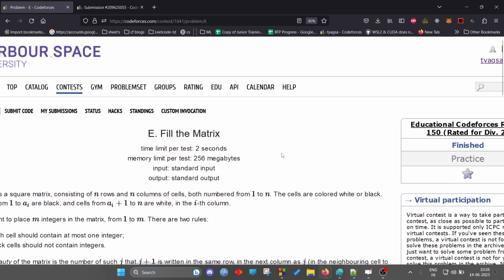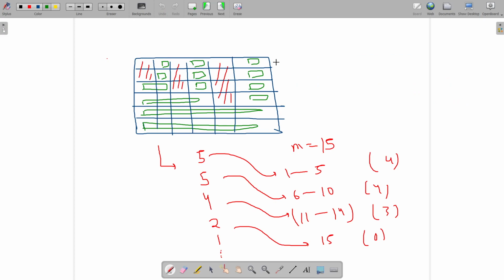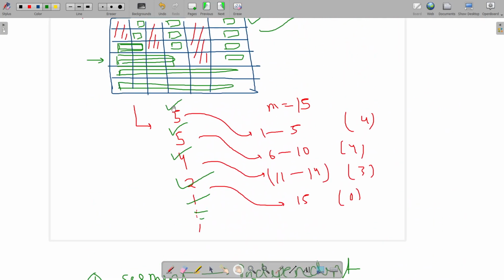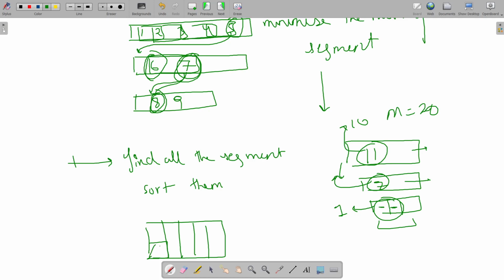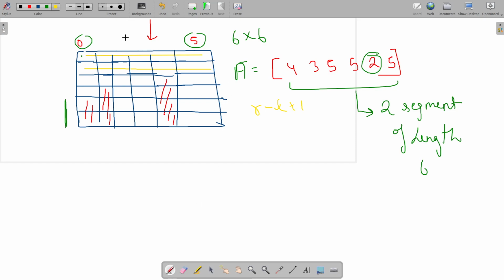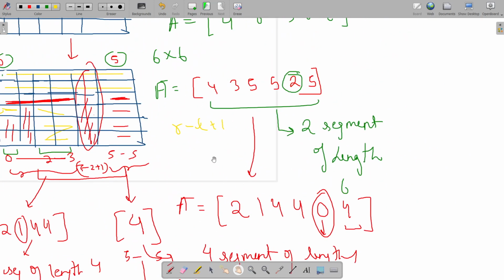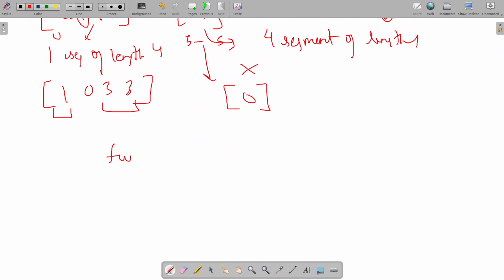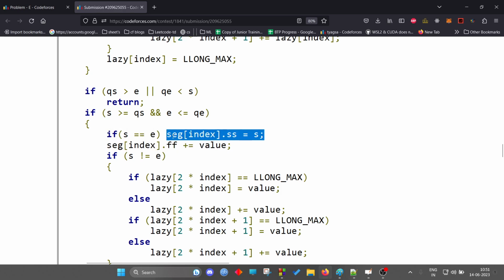E. Fill the Matrix | Educational Codeforces Round 150 (Rated for Div. 2)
Dont be afraid that it is an E problem, it is very much doable.

at 8:35 it should be "different segments"
at 13:00 it should be "6x6"

watch on 1.75x - 2x
0:00 Statement Explanation
2:18 Solution Explanation
23:20 Code Walkthrough